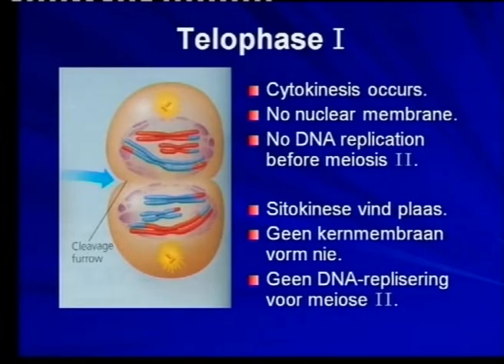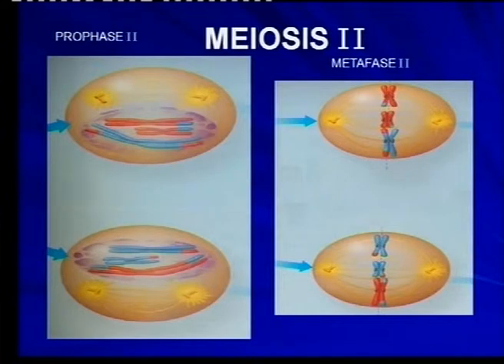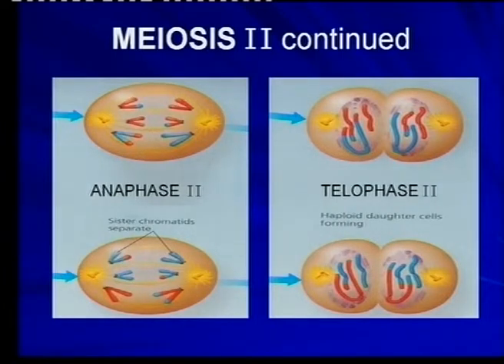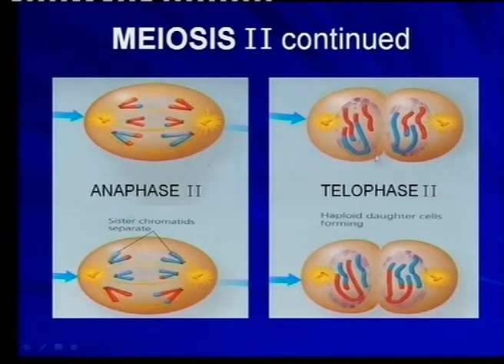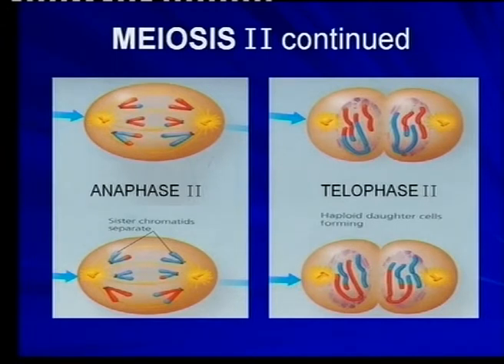Matric Revision: Life Sciences: Meiosis (6/19): phases of meiosis (3/5)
Lesson conducted in English and Afrikaans: prophase (metaphase, anaphase, telophase).